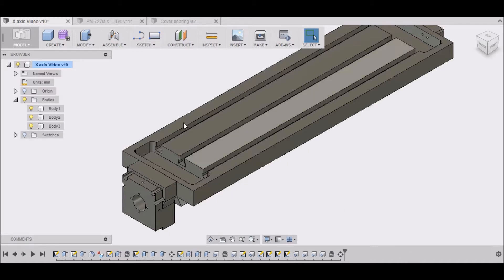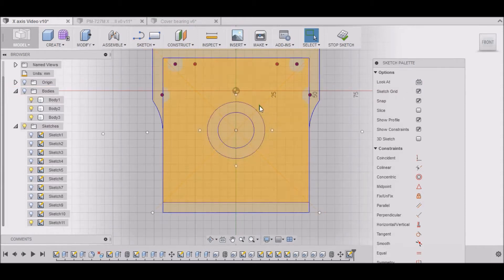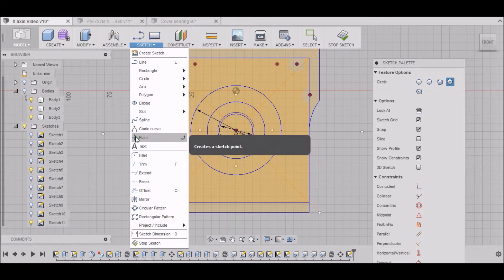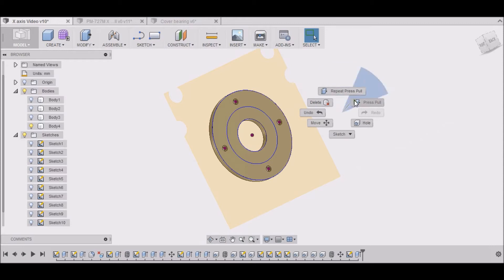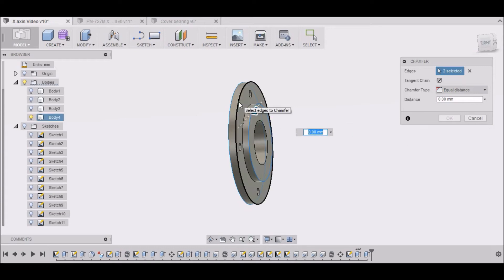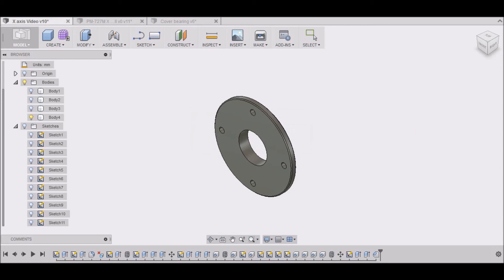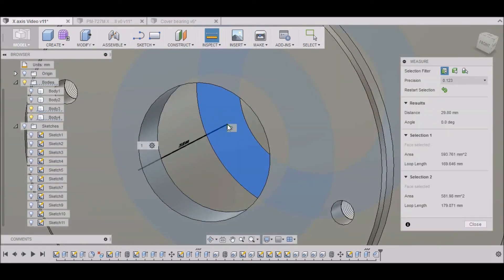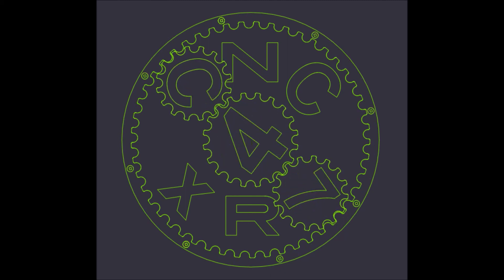PM-727M CNC Ball-screw / Stepper mounts from A to Z " X Axis Bearing Cover "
In this video I go step by step in Fusion 360 designing my Ball-screw bearing blocks and stepper mounts. This will be a mini series within the big project.

In the next video PM-727M CNC I finish up the X Axis with the stepper mount.